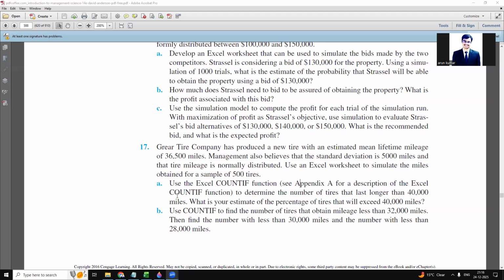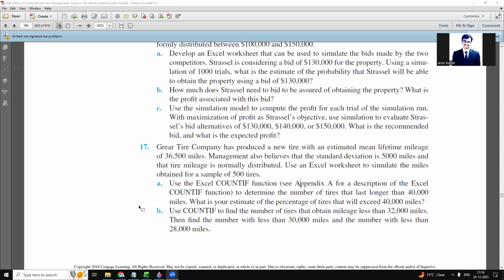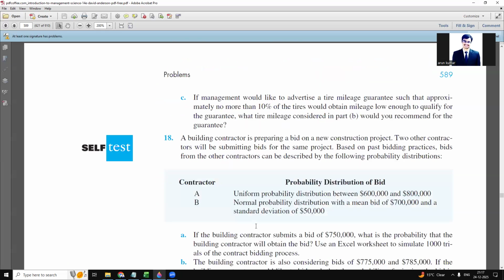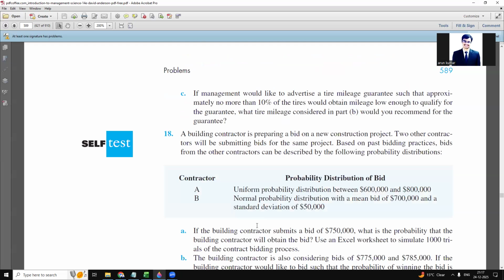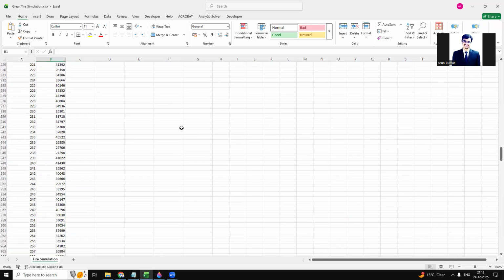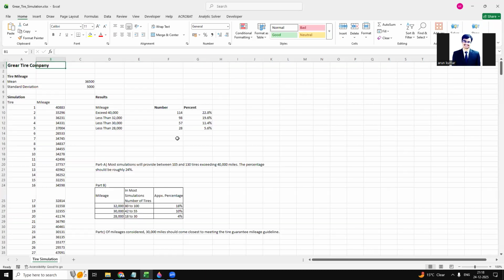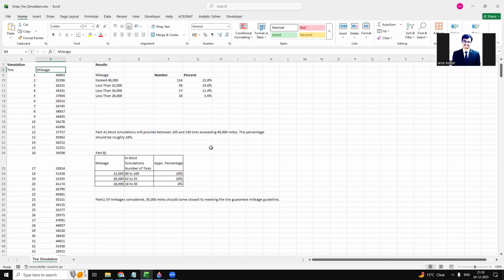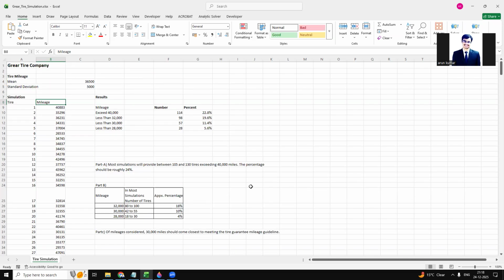Grear Tire Company has produced a new tire with an estimated mean lifetime mileage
This video provides the solution for Grear Tire Company has produced a new tire with an estimated mean lifetime mileage of 36,500 miles using excel formulas.

Management also believes that the standard deviation is 5000 miles and that tire mileage is normally distributed. Use an Excel worksheet to simulate the miles obtained for a sample of 500 tires.
a. Use the Excel COUNTIF function (see Appendix A for a description of the Excel COUNTIF function) to determine the number of tires that last longer than 40,000
miles. What is your estimate of the percentage of tires that will exceed 40,000 miles?
b. Use COUNTIF to find the number of tires that obtain mileage less than 32,000 miles. Then find the number with less than 30,000 miles and the number with less than 28,000 miles.